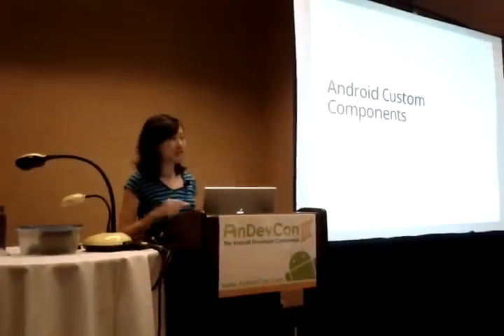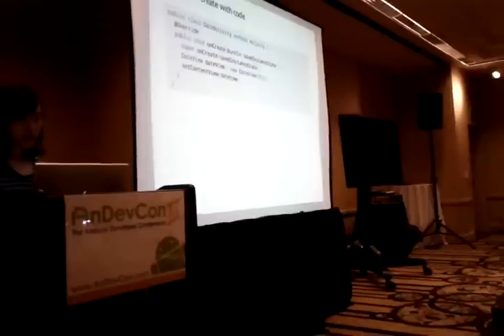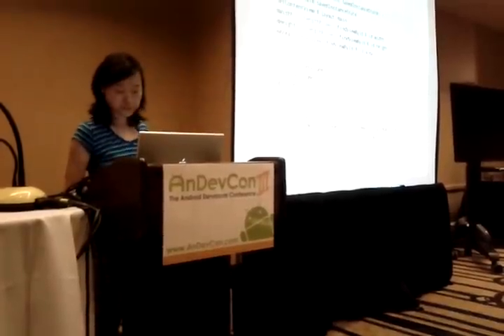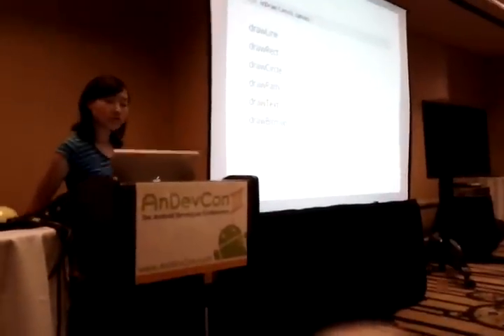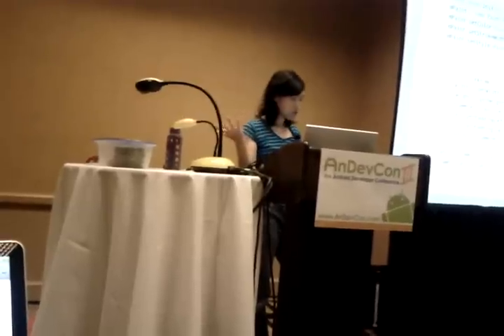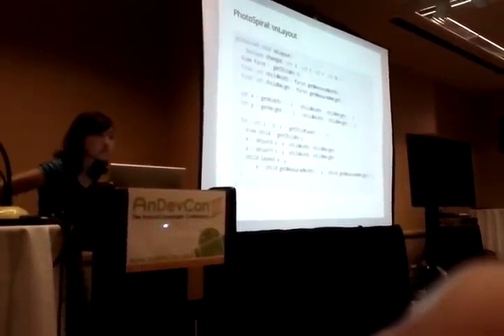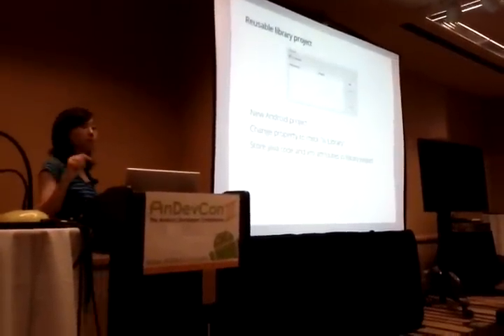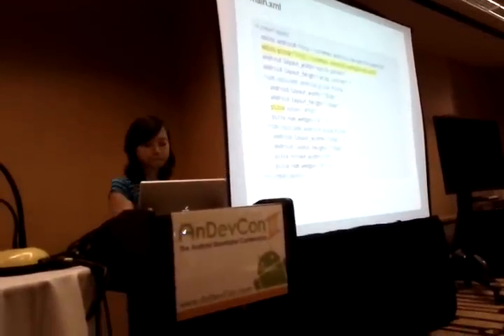Android Custom Components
Tech talk given at AnDevCon III. Slides

Video recorded by Arpit Mathur.